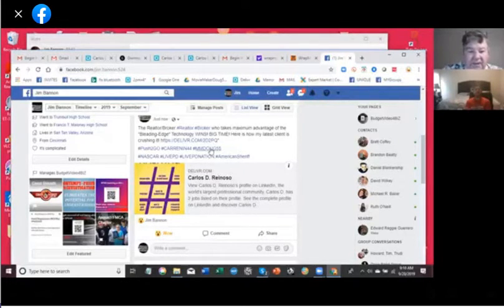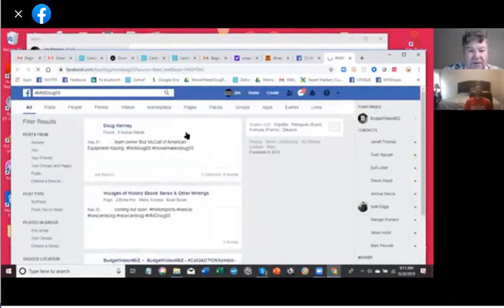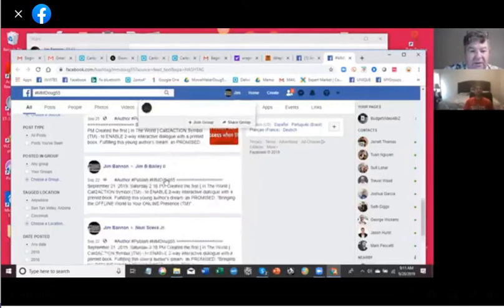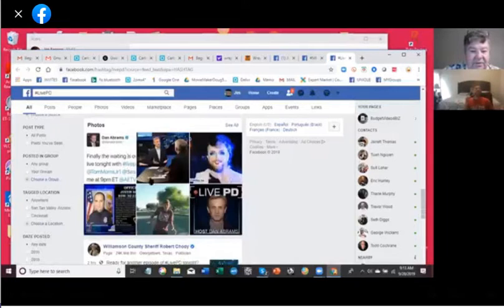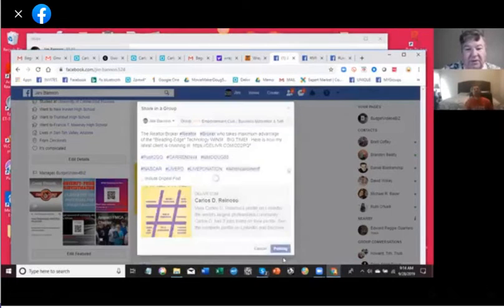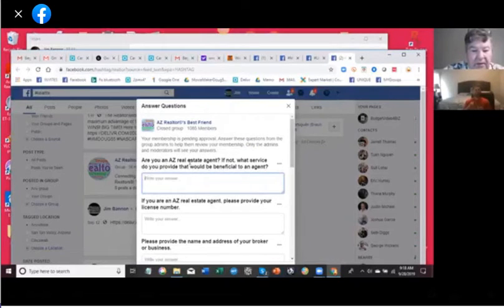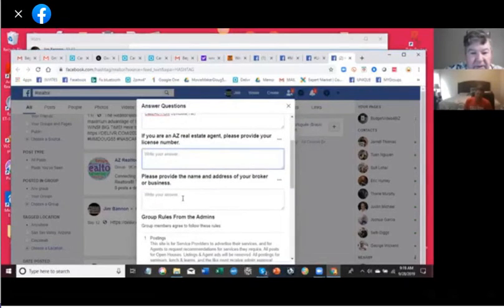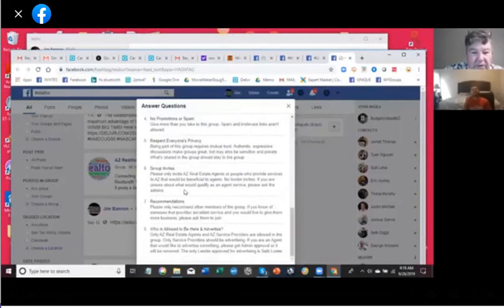Carlos-TRAINING-Partial Call2ACTIONSymbol(TM),QRCode,EngageDirectMeasure(TM)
Interviews. WORK!
ROITRAC.COM/2E7HQ​
Call2ACTIONSymbol(TM)
EngageDirectMeasure(TM)